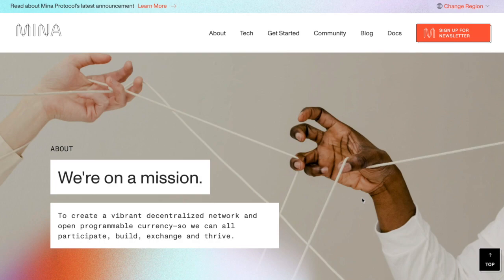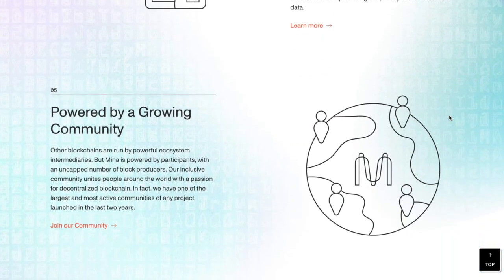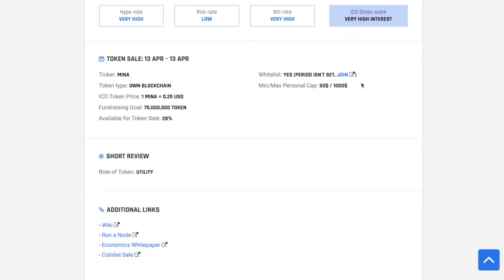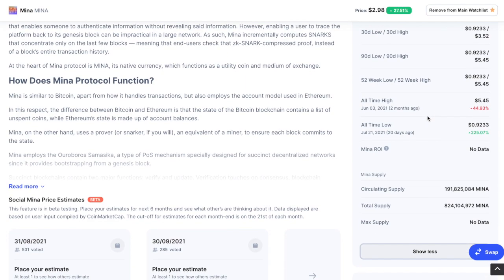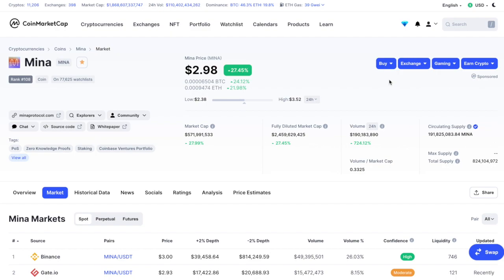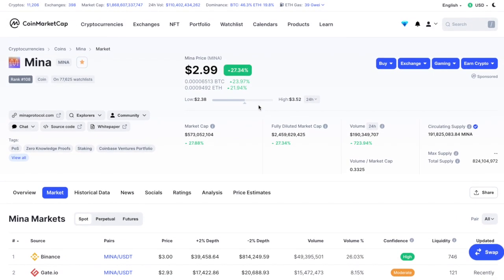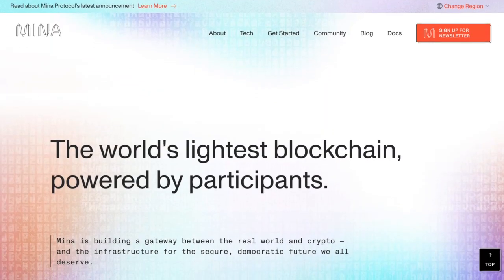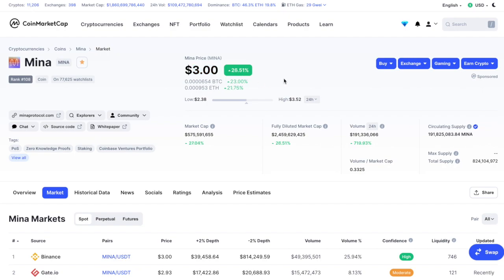TOP REASONS WHY MINA PROTOCOL COIN WILL MOON SOON!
Welcome to another Crypto Top Things To Know special where we will explore the TOP REASONS WHY MINA PROTOCOL COIN WILL MOON SOON!🔥From 0 To Hero - Making Passive Income With Yield Farming Course At Glance 👉🏻